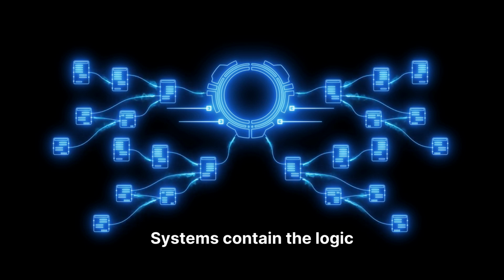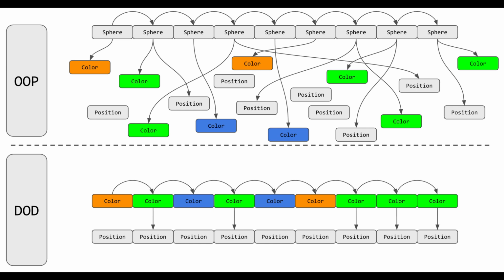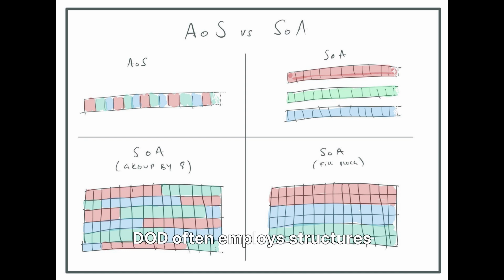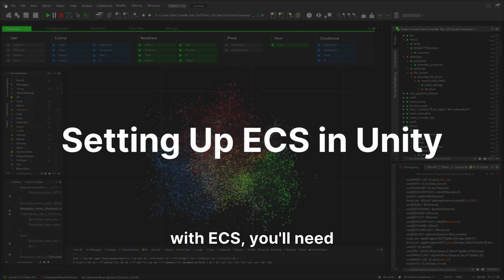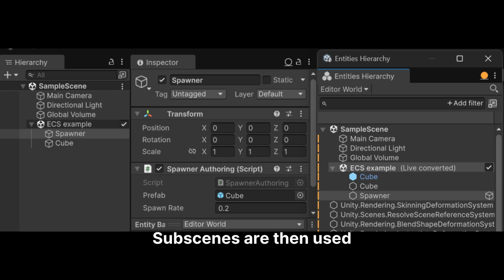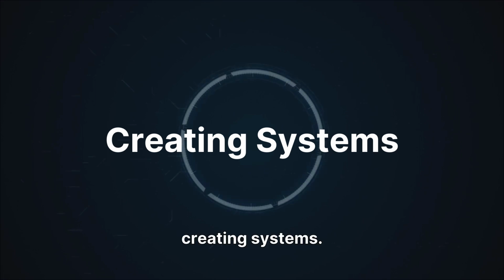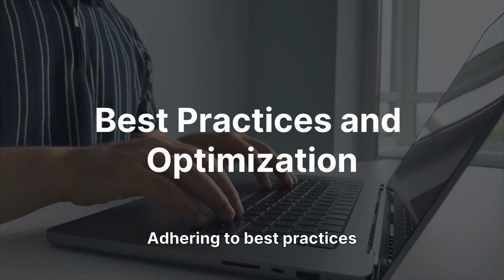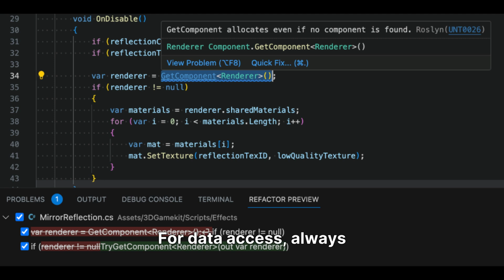Unity ECS Unleashed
In this video, we're diving deep into Unity ECS for game development. Learn how to unleash the power of Unity 3D for creating amazing games!

Unleash the power of Unity ECS in game development! Learn how to optimize your Unity 3D games with this advanced tutorial. Master Unity ECS now!
Unleash the power of Unity ECS in game development with this video tutorial. Learn how to create amazing 3D games using Unity's Entity Component System! Perfect for beginners and experienced developers alike.